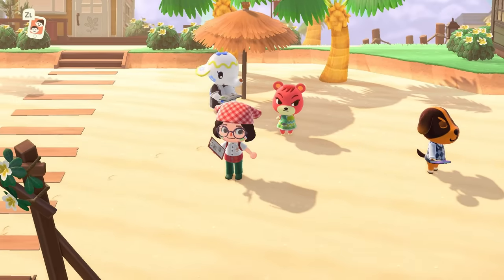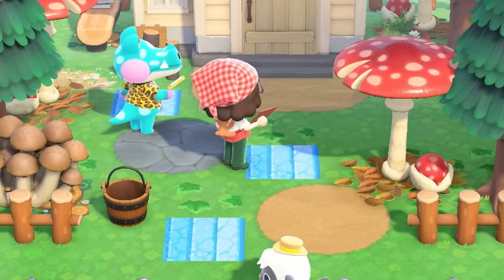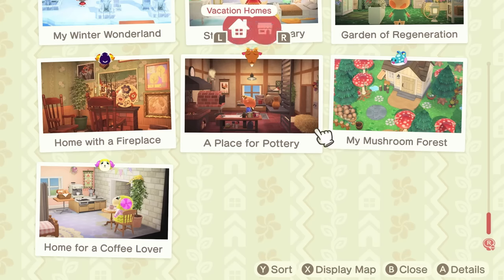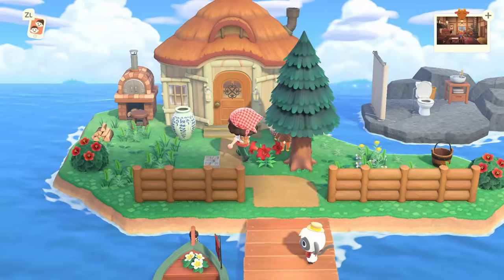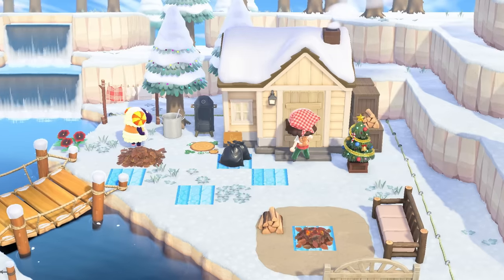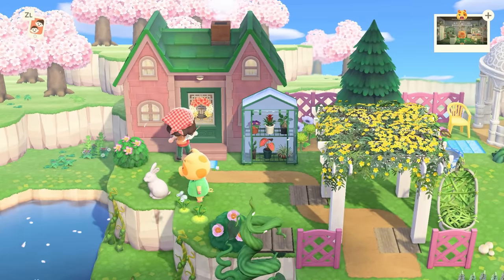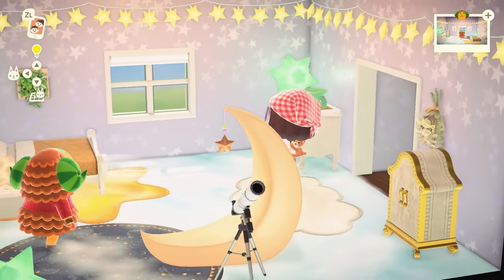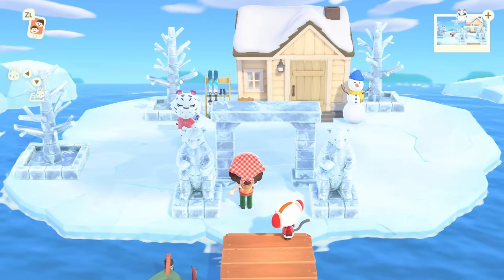ROASTING my old Happy Home Paradise homes